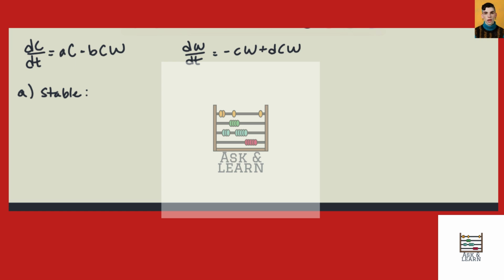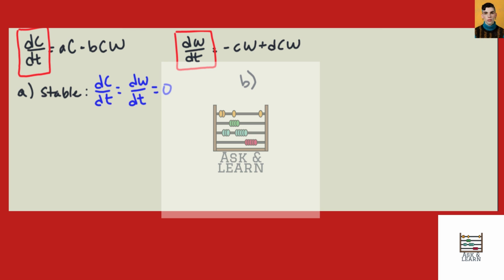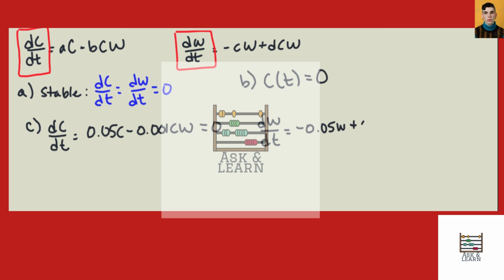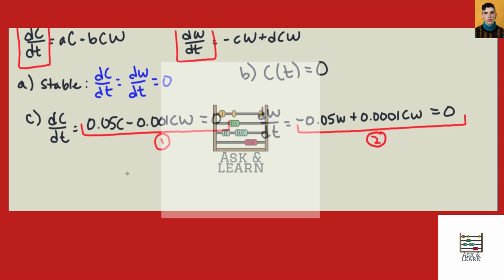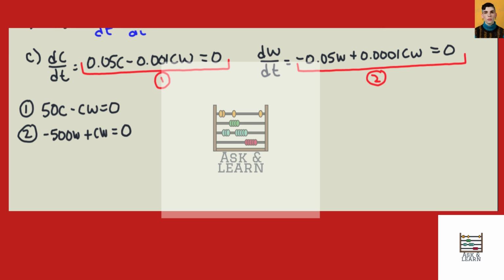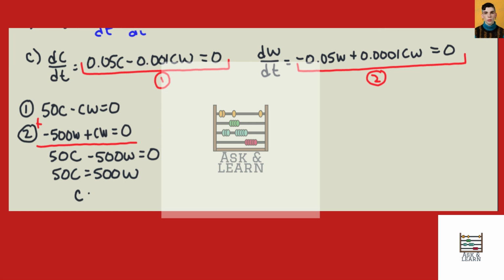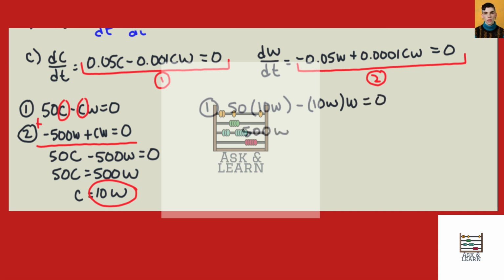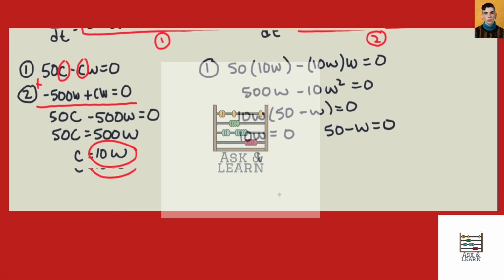[Math] In the study of ecosystems, predator-prey models are often used to study the interaction bet